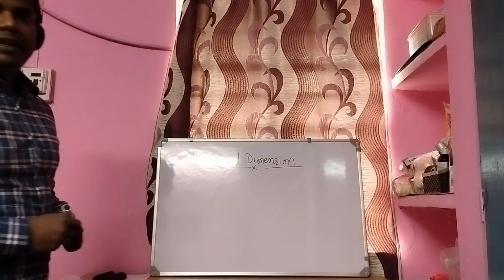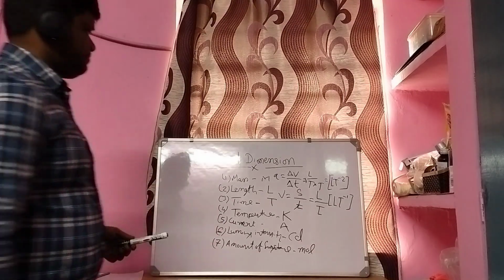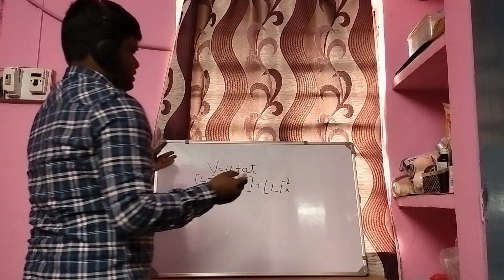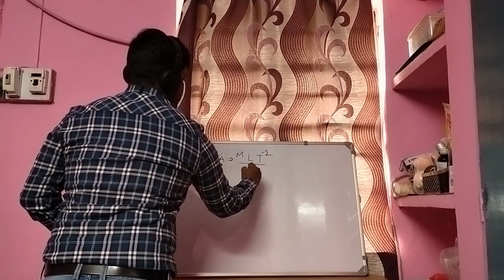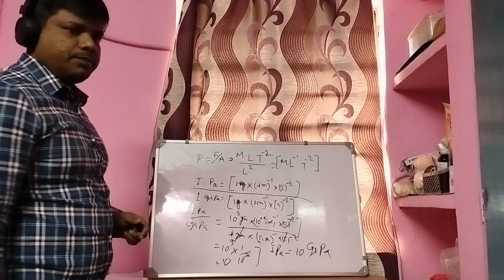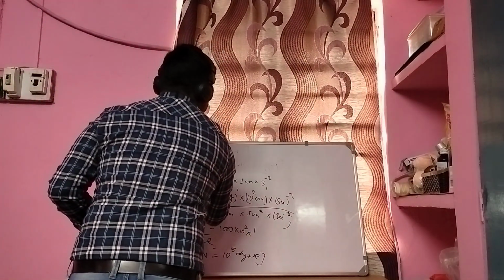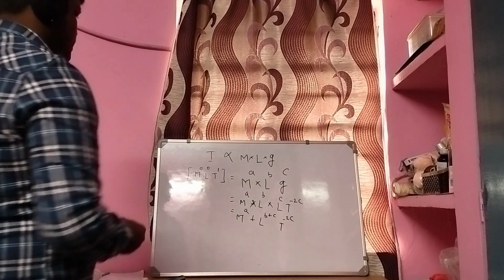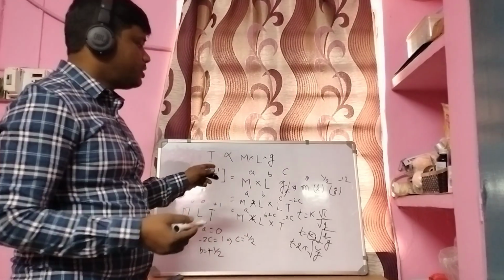Best physics videos basics Unit and dimension part 2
Class 11 physics learning easy language